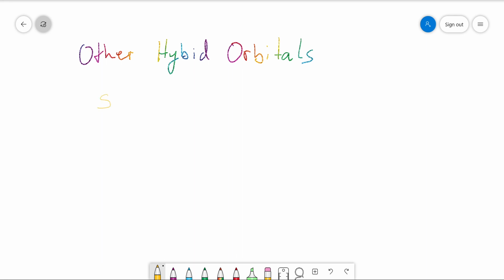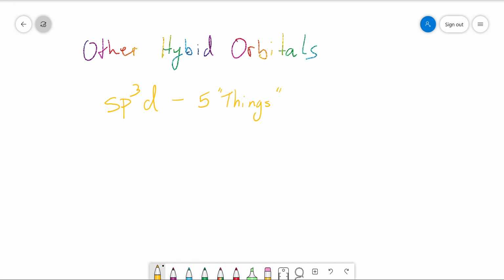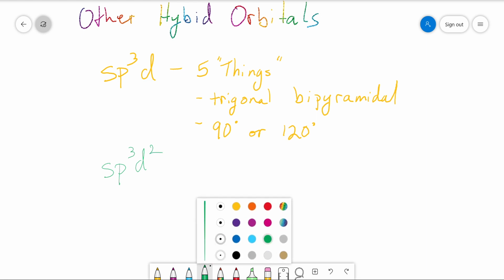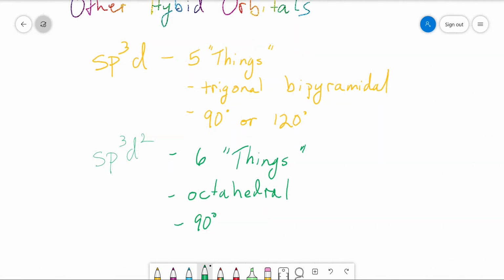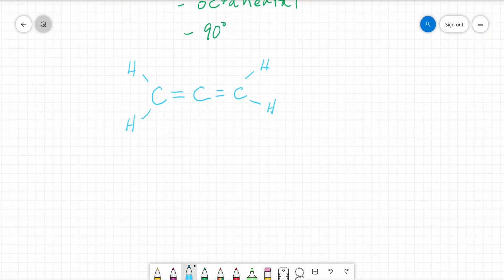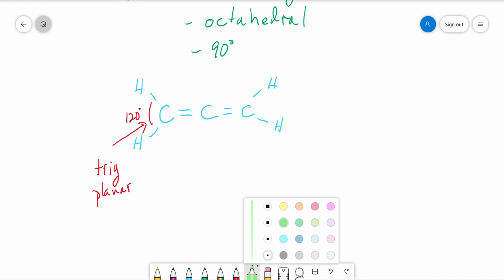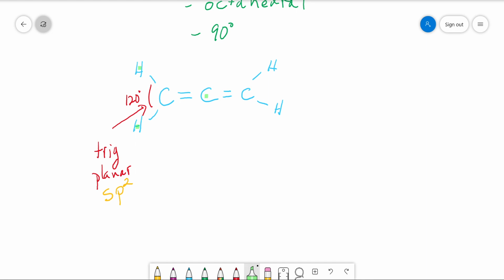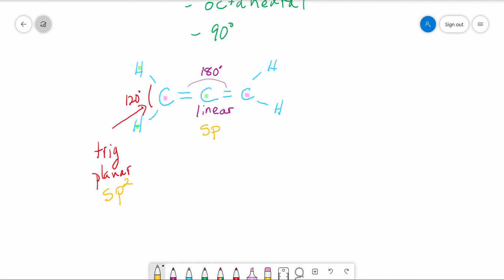Other Hybrid Orbitals (Chapter 11)